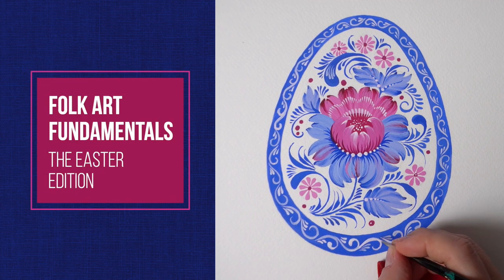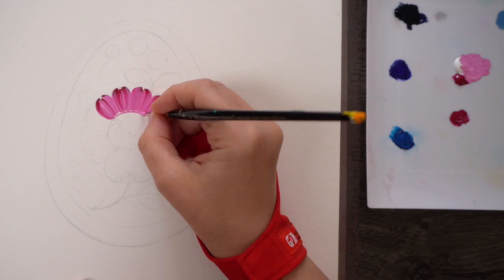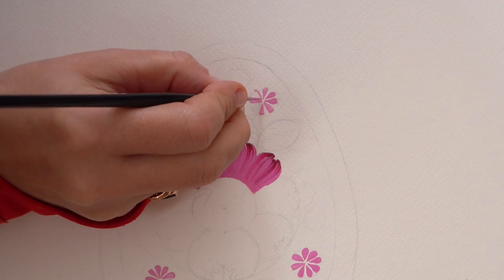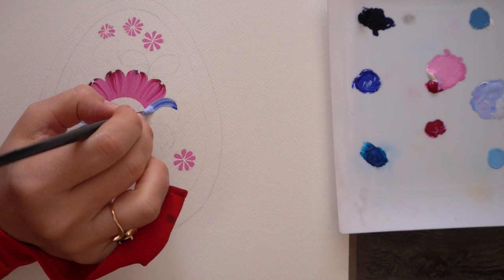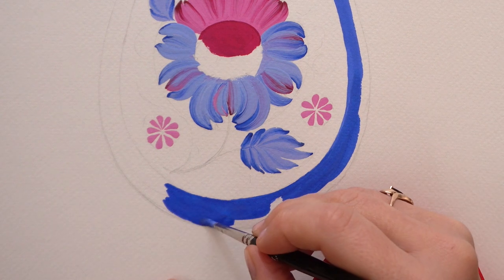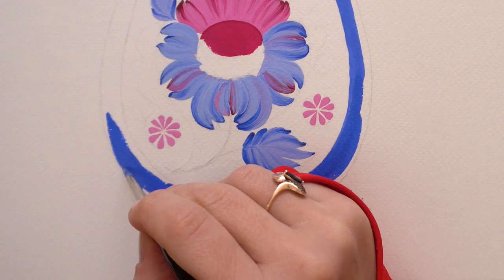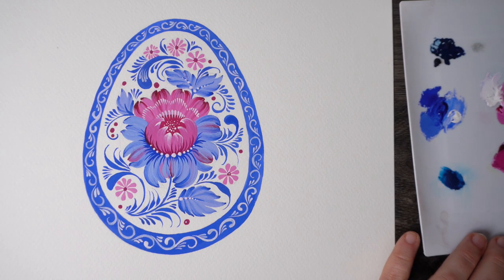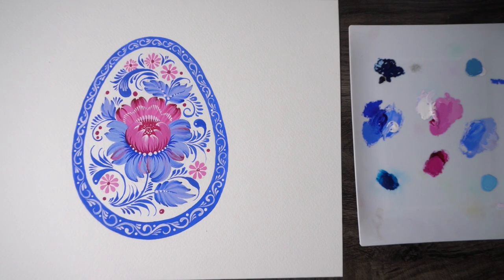Ukrainian Folk Art Fundamentals 💜 Gouache Easter Egg Pysanka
No better way to master gouache than folk art!  In this Easter Egg "pysanka" tutorial I will teach you my all time favorite folk art strokes that I learned in Ukraine. Grab any colors your like and enjoy!

🎨  MATERIALS:
Paper: use any surface you like - no need for expensive 100% cotton! Gouache is opaque and goes on anything.
Paints: Permanent White, Ultramarine Blue and Quinacridone Magenta from @winsornewton The only one I strongly recommend is white - the rest is up to you:)
Brushes: any round synthetic / sable or squirrel will do, we don't need anything fancy for gouache. I will use 1 old sable in size #3 for bigger strokes, and 2 smaller size #2 and size #0 synthetic / squirrel for details.